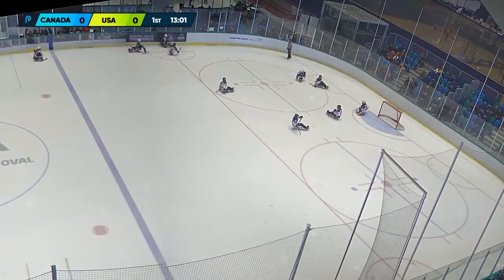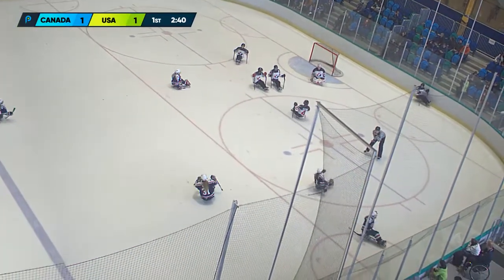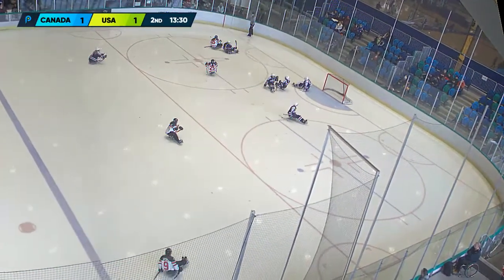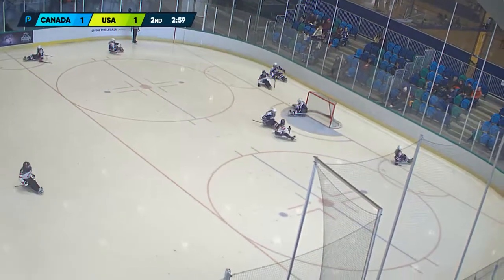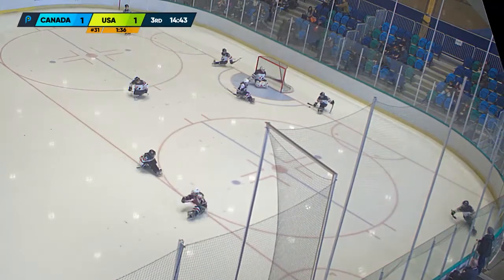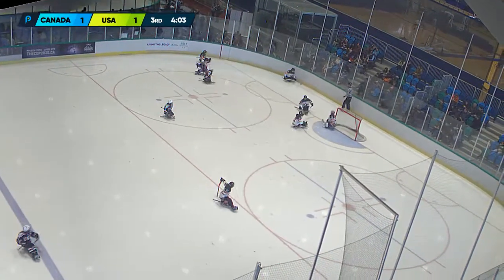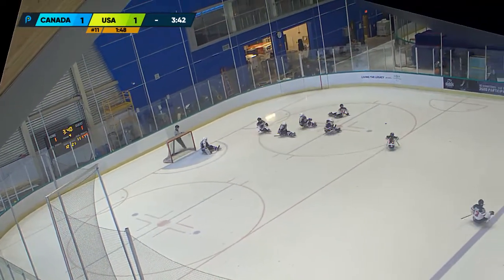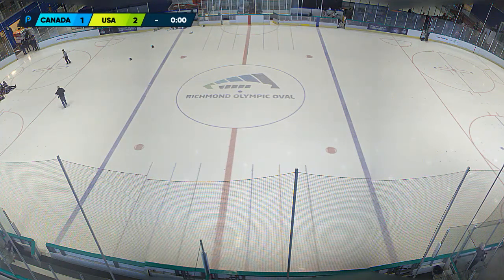Women's Para Ice Hockey Showcase Series - Game 3 - Canada vs USA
USA wins game in shootout on Feb 23, 2020 in Richmond, British Columbia, Canada